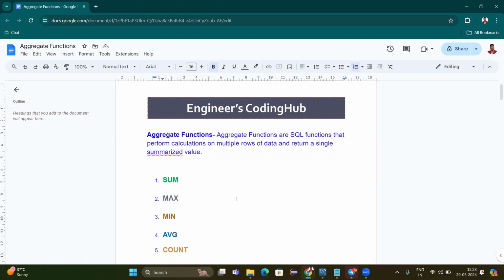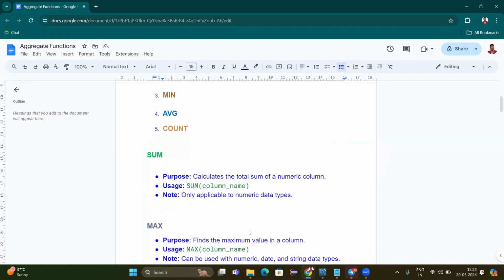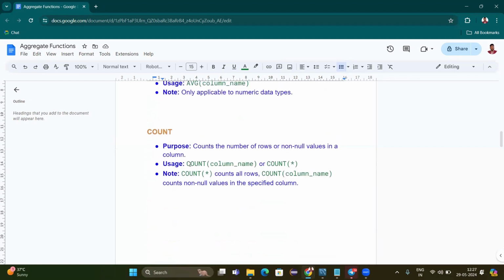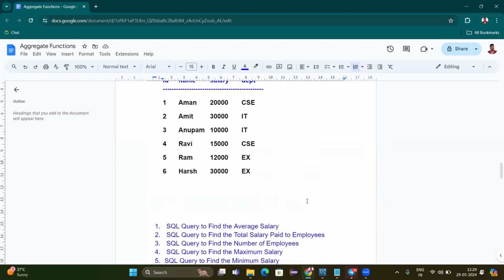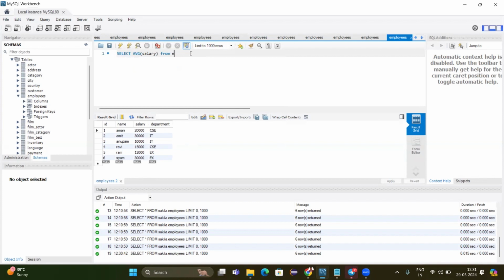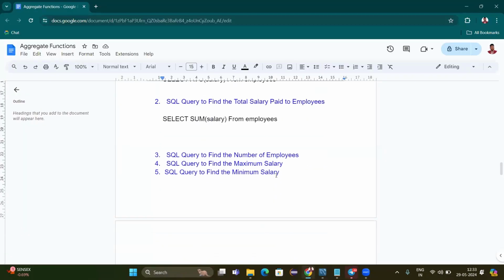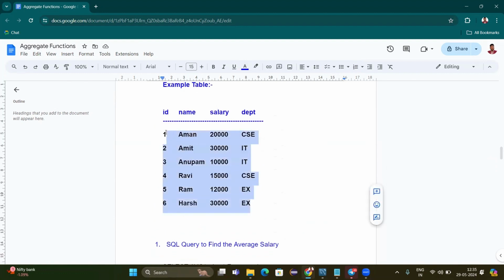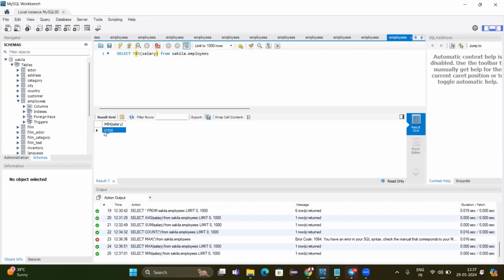Master in SQL Aggregate Functions | SUM, COUNT, AVG, MAX, MIN | Interview Questions with Examples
Welcome to Lecture 2 of the SQL Interview Preparation Series!

In this video, we’ll dive deep into one of the most important SQL concepts asked in interviews – Aggregate Functions.

📌 Topics Covered:

- What are SQL Aggregate Functions?
- How to use SUM(), COUNT(), AVG(), MAX(), MIN()
- How aggregate functions behave with NULL values
- Grouping data using GROUP BY
- Using aggregate functions in WHERE vs HAVING clause
- Most Asked Interview Questions related to aggregation

💡 Whether you’re preparing for placement interviews, SQL assessments, or want to build real-world query logic, this video will build your strong foundation in aggregation.

🎯 Who Should Watch This Video:

- Freshers aiming to crack their first tech job
- Working professionals refreshing SQL concepts
- Anyone who wants to learn real-world SQL queries

🔥 Don't miss this highly practical and beginner-friendly explanation with real interview queries.

⏱️ Video Chapters
00:00 - Introduction
00:42 - What are Aggregate Functions in SQL?
02:20 - Using SUM(), COUNT(), AVG(), MAX(), MIN()
06:05 - Aggregate Functions with NULL Values
08:30 - GROUP BY with Aggregate Functions
10:15 - Interview Questions on Aggregate Queries
12:30 - Summary & Next Topic Preview

query resolved -

sql for beginners, sql for interviews,
learn sql, sql tutorial,
sql for freshers,
 sql min max functions,
sql practical examples,
sql placement preparation,
sql one shot, sum function in sql,
count function in sql, avg function in sql,
min function in sql, max function in sql,
sql full course,
real time sql queries,
sql questions and answers,
sql complete tutorial